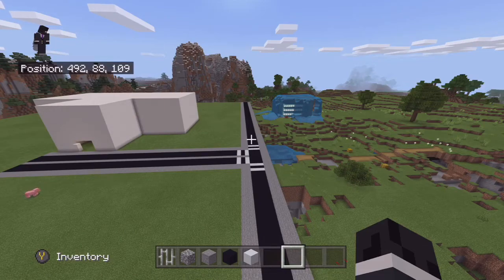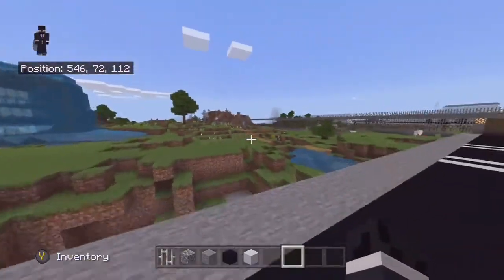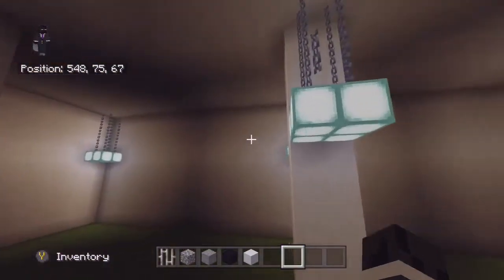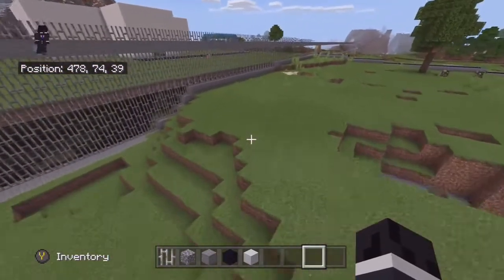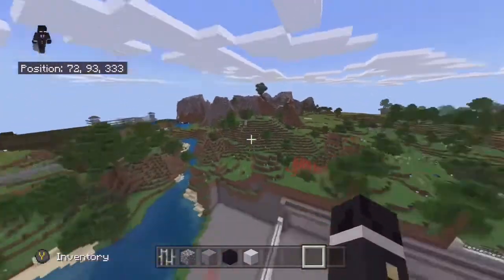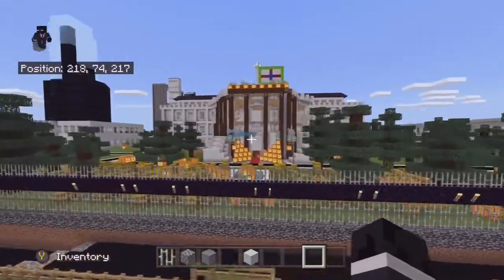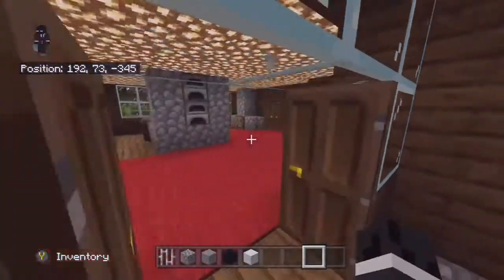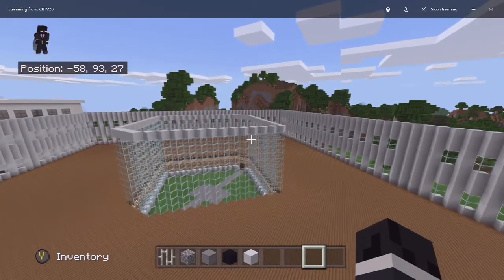The New State of Doggy in Death Beast